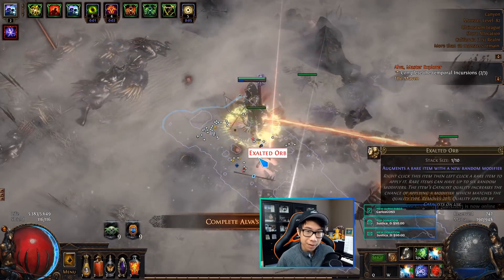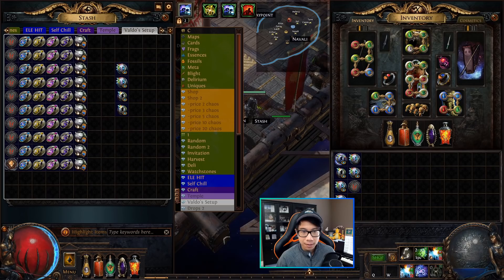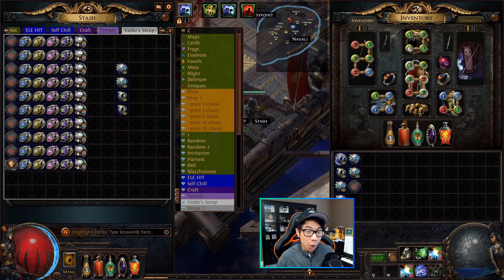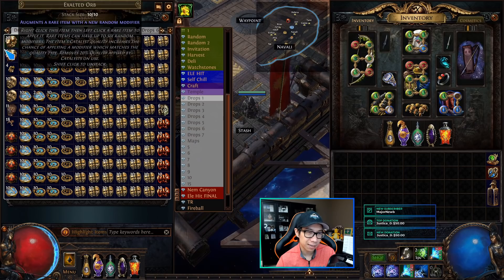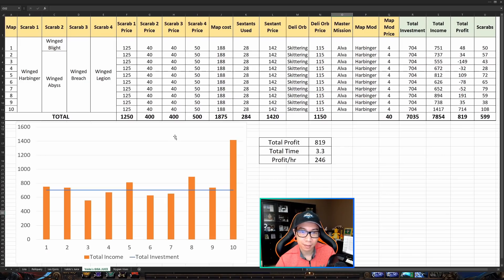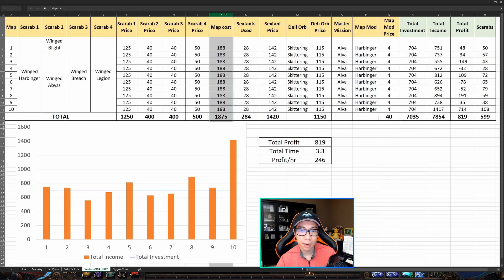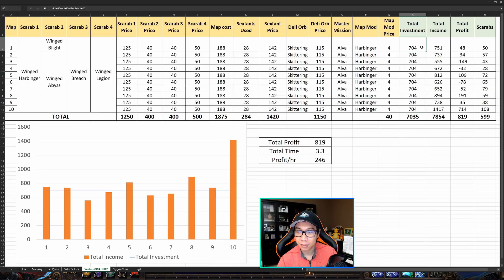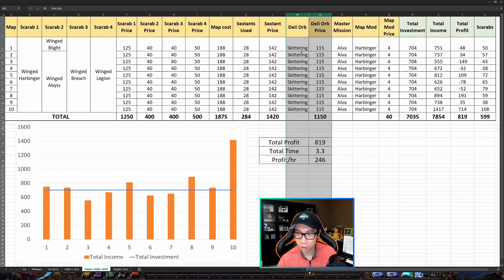[PoE 3.14] Can You Make Your Money Back Investing 700c/map in 3.14 Ultimatum?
In this video I show the setup, loot and analytics of a 10 map, 700c/map test to find if there is such a thing as TOO MUCH JUICE in 3.14 Ultimatum. The strategy I ran was a double beyond, nemesis, 4x winged scarab, skittering delirium orb, sextant rolled harbinger + nemesis strategy in Valdo's Rest Canyon maps, and I compare the results to a 300c/map test that I ran recently (video link below).

0:00 - Intro / Highlights]
1:24 - Setup
5:55 - Loot
8:03 - Exilence
9:19 - Profit Analysis
14:03 - Summary
16:00 - End Remarks

Come hang on Twitch!
Twitch Stream Times (PST)
Tuesday: 6:30 PM – 10:30 PM

Description tags Path of Exile, 3.14, PoE 3.14, Currency, Currency Strategy, Currency Farming, Valdo's Rest, Harbinger, Auspicious, Nemesis, Basic Currency, Exalted Orb, Winged Scarab, Skittering Delirium Orb, Beyond, Double Beyond, Canyon, Harbinger Boss, Diplomatic Escort